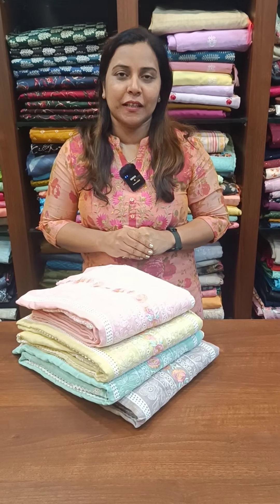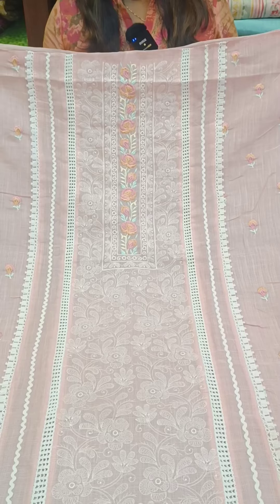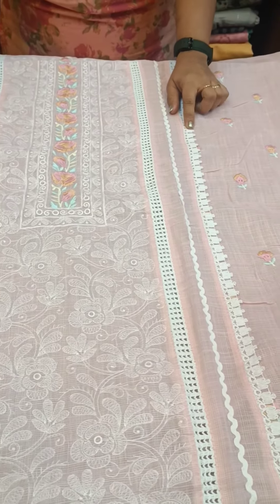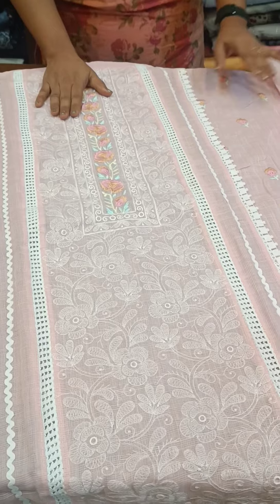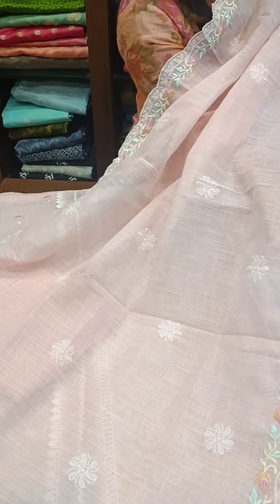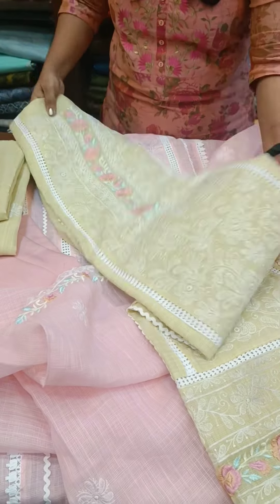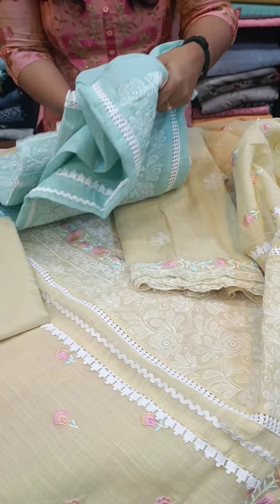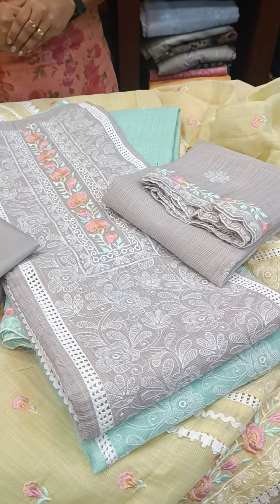Soft Kota Suits!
👉Soft Kota Suits = 🔥Price: 1595/-